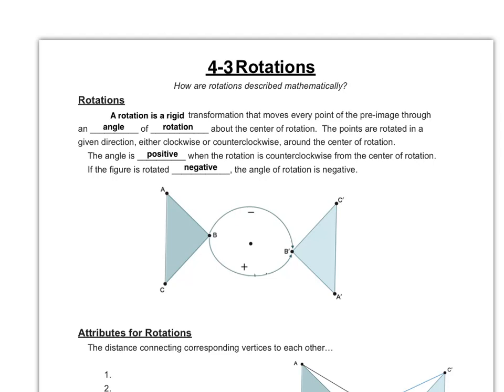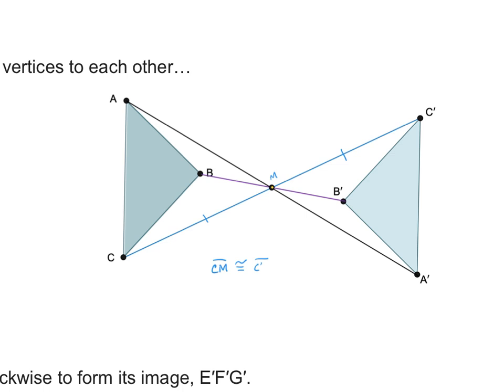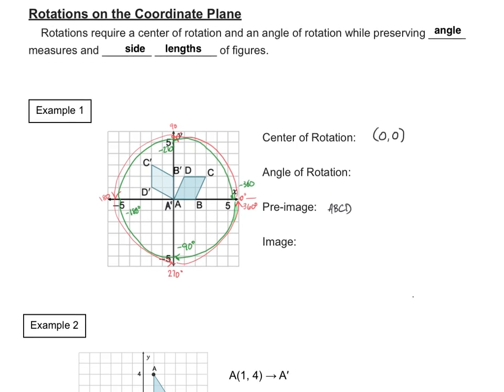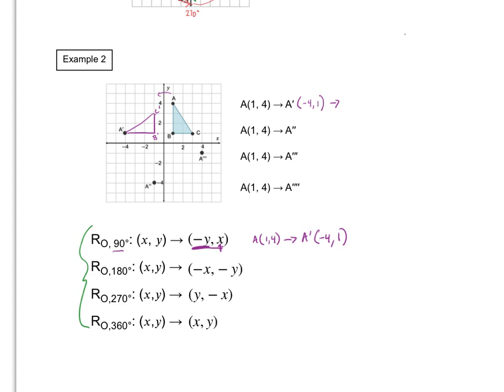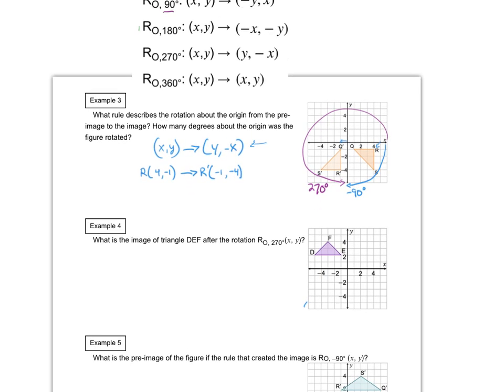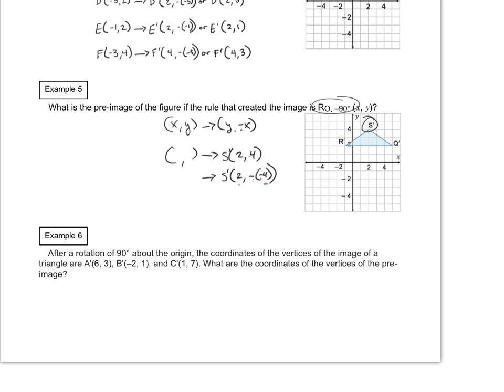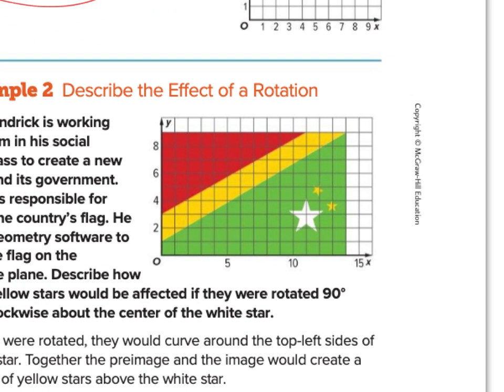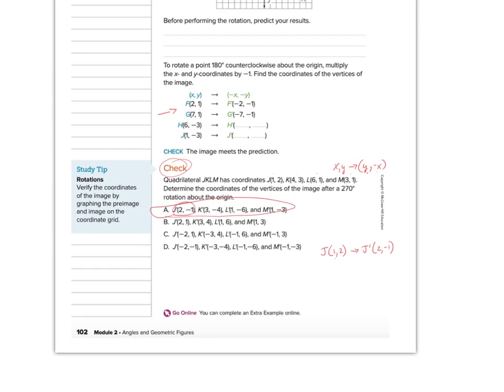4 3 Rotations Notes RCHS